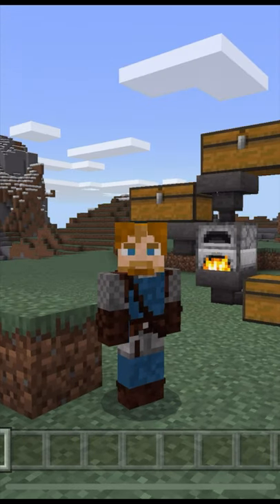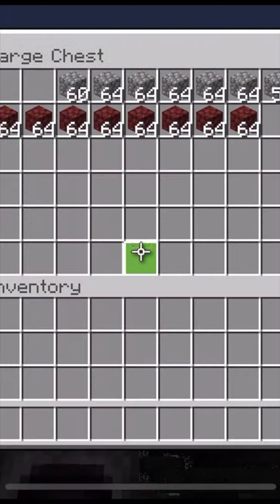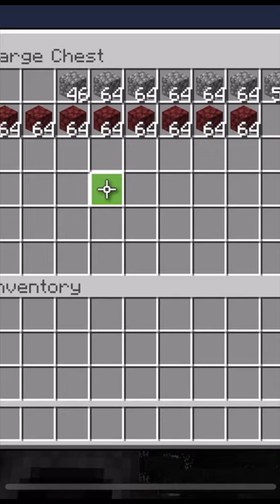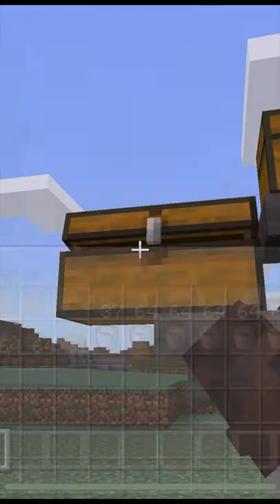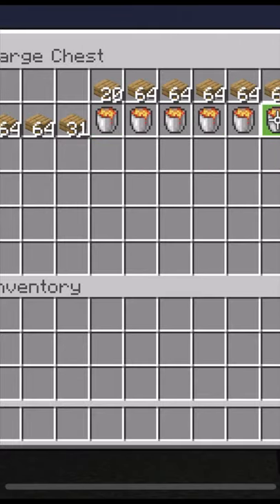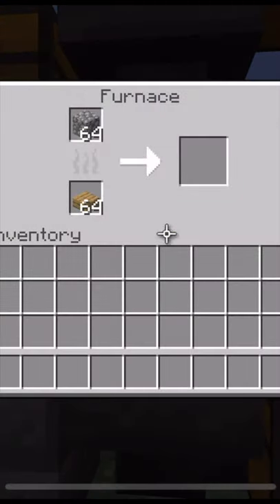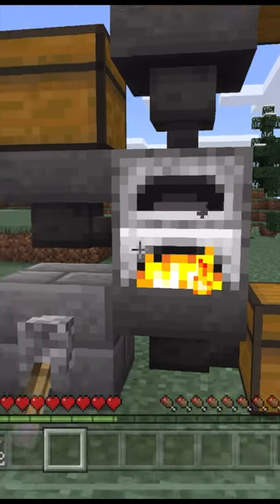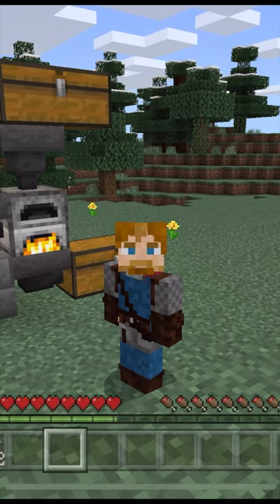Simple Minecraft XP Farm Bedrock [1.17 / PC / Mobile / Console]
In this video we look at the best xp farm you could ask for in Minecraft.

🧰🧰🧰⚒️⚒️⚒️ SUPPLY LIST ⚒️⚒️⚒️🧰🧰🧰
((((ADD SUPPLIES)))